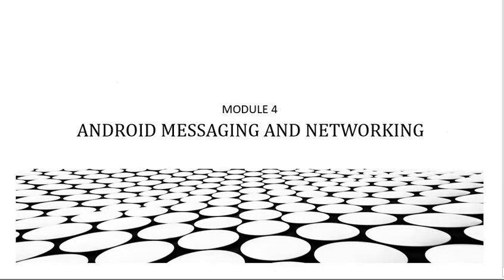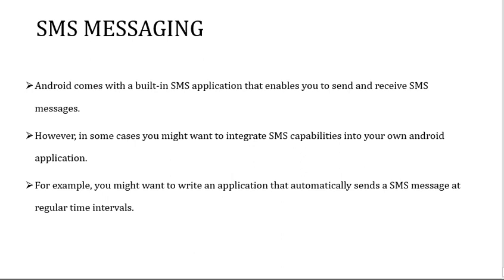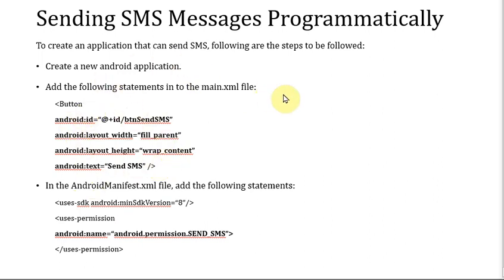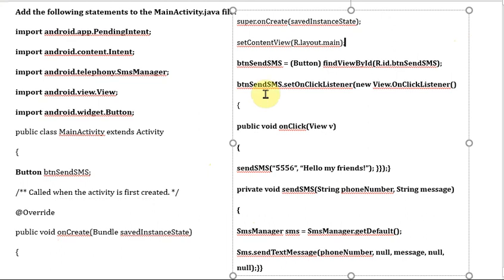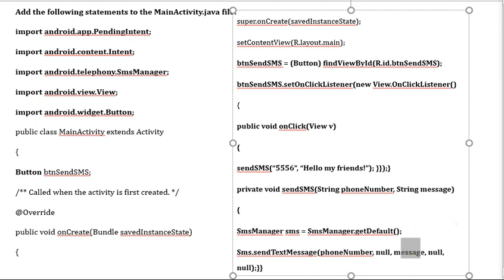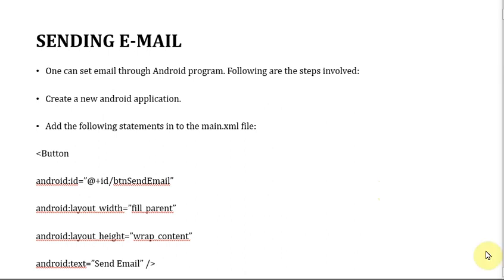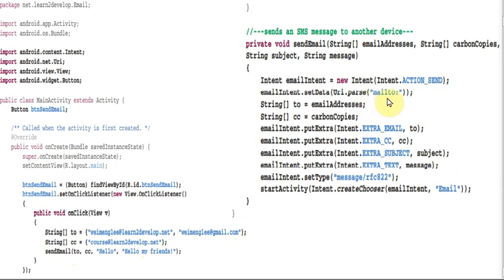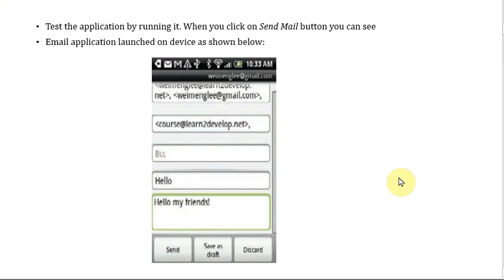Moduele 4 :Session 1